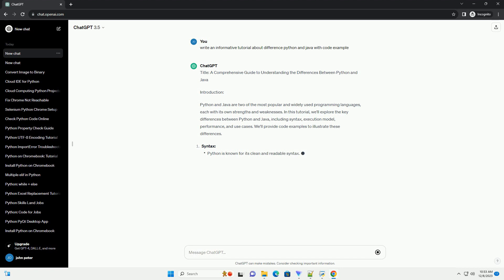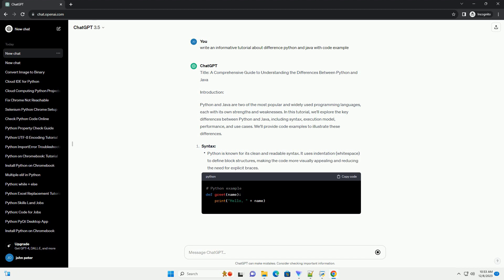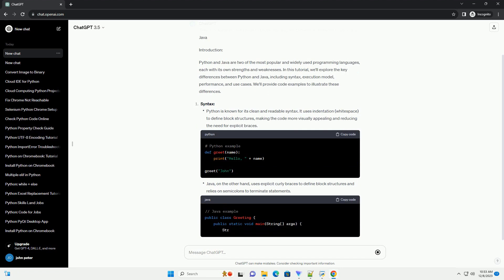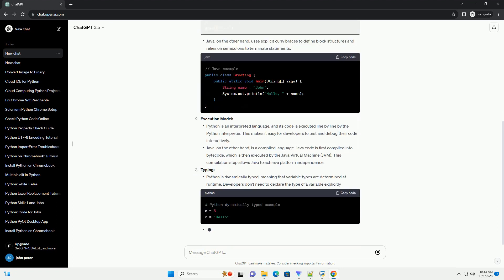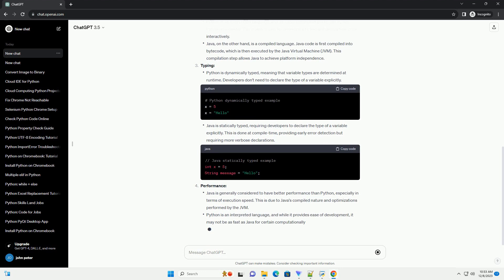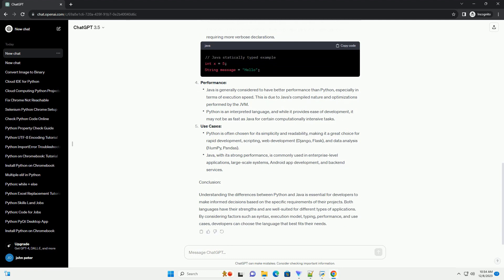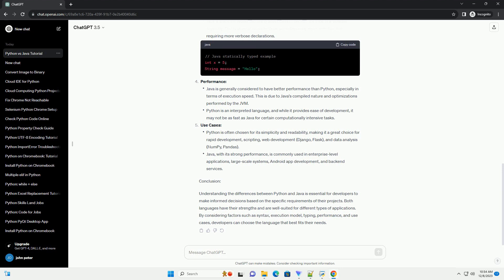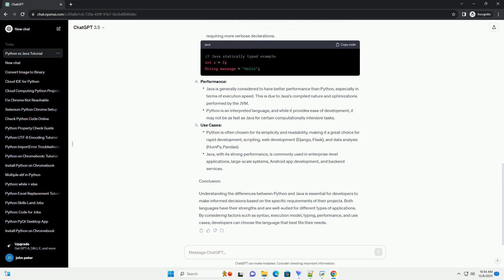difference python and java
Title: A Comprehensive Guide to Understanding the Differences Between Python and Java
Introduction:
Python and Java are two of the most popular and widely used programming languages, each with its own strengths and weaknesses. In this tutorial, we'll explore the key differences between Python and Java, including syntax, execution model, performance, and use cases. We'll provide code examples to illustrate these differences.
Syntax:
Execution Model:
Python is an interpreted language, and its code is executed line by line by the Python interpreter. This makes it easy for developers to test and debug their code interactively.
Java, on the other hand, is a compiled language. Java code is first compiled into bytecode, which is then executed by the Java Virtual Machine (JVM). This compilation step allows Java to achieve platform independence.
Typing:
Performance:
Java is generally considered to have better performance than Python, especially in terms of execution speed. This is due to Java's compiled nature and optimizations performed by the JVM.
Python is an interpreted language, and while it provides ease of development, it may not be as fast as Java for certain computationally intensive tasks.
Use Cases:
Python is often chosen for its simplicity and readability, making it a great choice for rapid development, scripting, web development (Django, Flask), and data analysis (NumPy, Pandas).
Java, with its strong performance, is commonly used in enterprise-level applications, large-scale systems, Android app development, and backend services.
Conclusion:
Understanding the differences between Python and Java is essential for developers to make informed decisions based on the specific requirements of their projects. Both languages have their strengths and are well-suited for different types of applications. By considering factors such as syntax, execution model, typing, performance, and use cases, developers can choose the language that best fits their needs.
ChatGPT